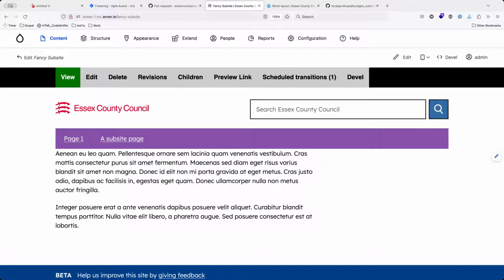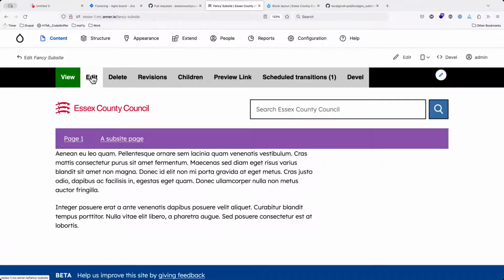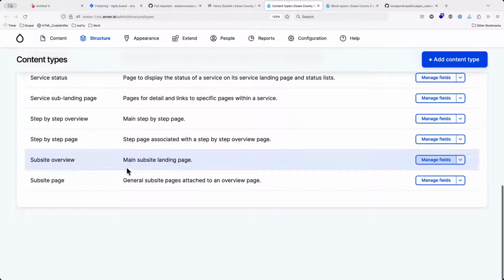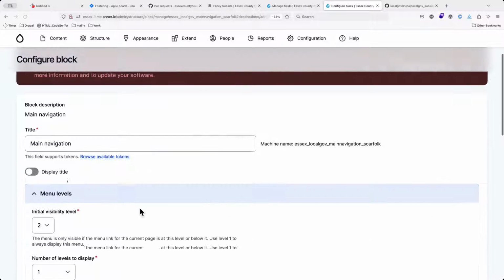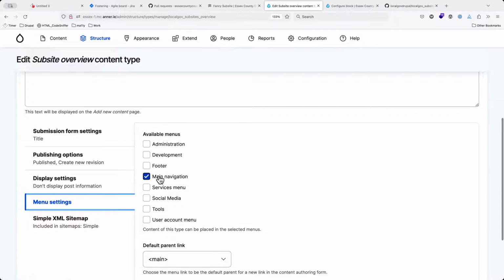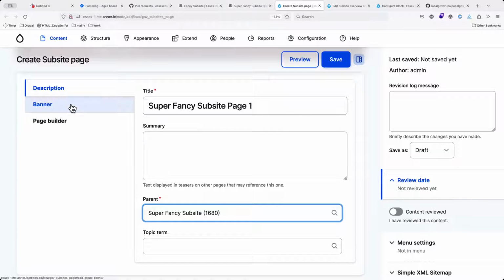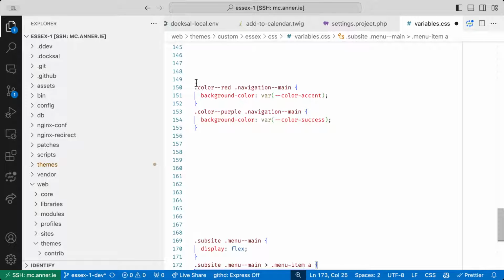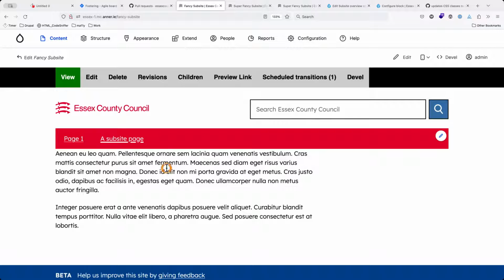How to use the LocalGov Drupal Subsites Extras module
Want to create subsites with a different colour scheme/design/menu system to your main website? It's easy with the new LocalGov Drupal Subsites Extras module.